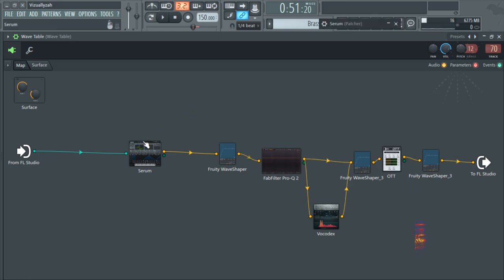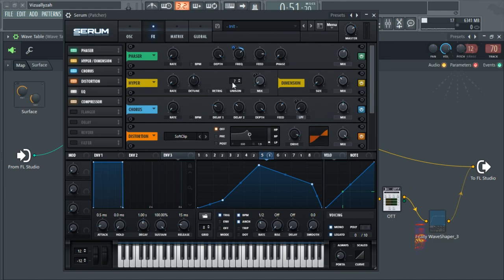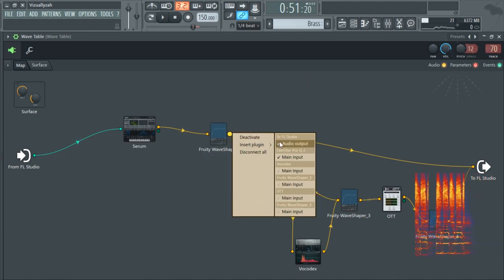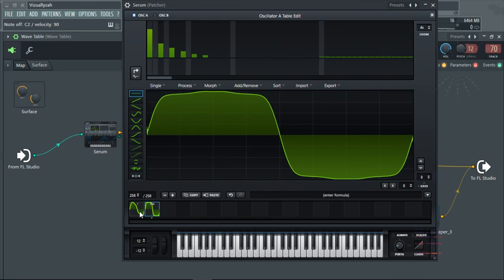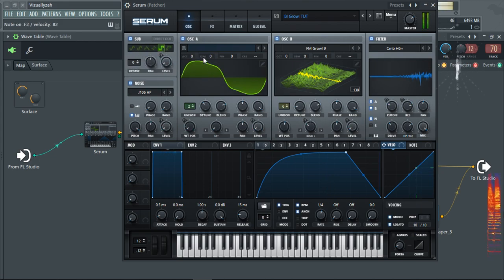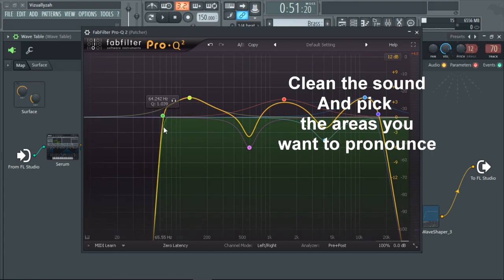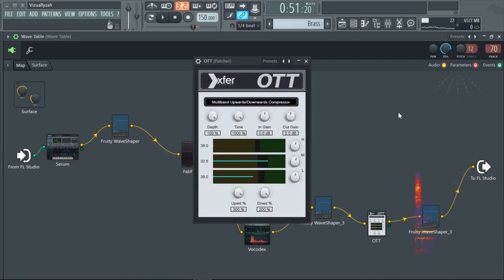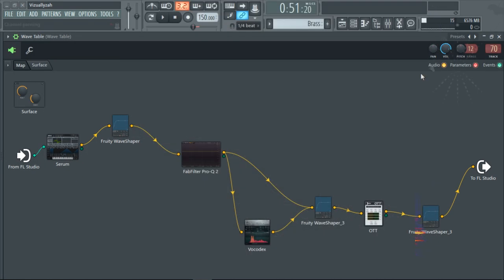[[TUTORIAL]] Bass - Wonky Riddim Growl (Virtual Riot, Midnight Tyrannosaurus, Eliminate)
Hey, thank you for stopping by!

Time Stamps:

Tutorial: 0:15
Patch Overview: 1:13
Tips & Tricks: 5:20
Final Words: 13:54

Hope you enjoyed the tutorial. Also If you'd like to see a tutorial on any of the other basses, make sure you let me know!